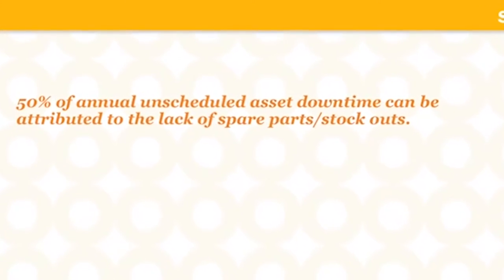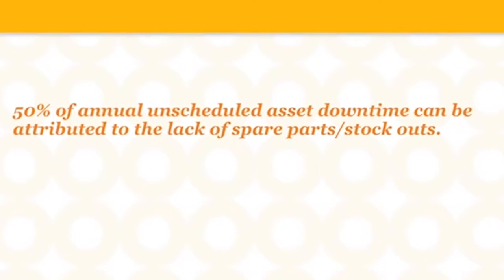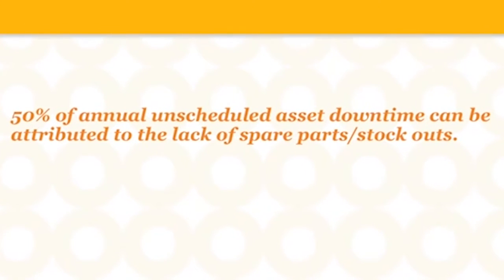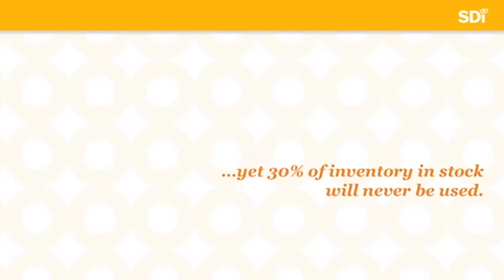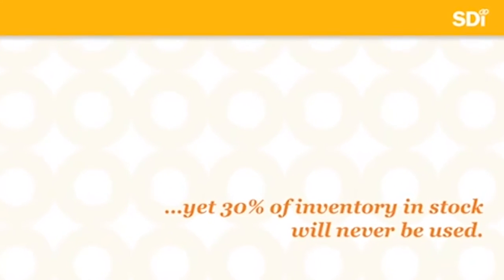Facility Maintenance Parts & Supplies Expertise on Inventory Optimization.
SDI's Benjamin Heinzerling shares insights on why traditional min/max ordering methods are not effective in today's dynamic environment.

Consider that 25% of the annual budget for Facility Maintenance is spent on parts and supplies AND that 30% of the inventory in stock will never be used. Yet half of all unscheduled downtime and facility disruptions are caused because of stock-outs.

It's time to Think Differently About Inventory Control!